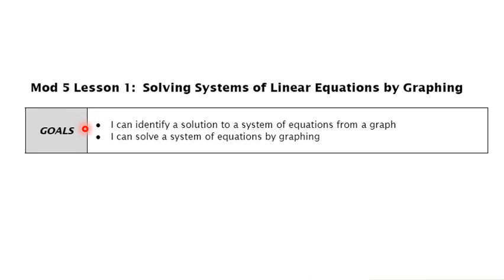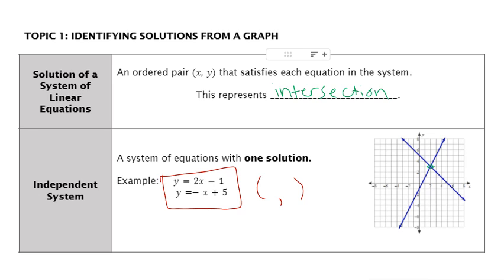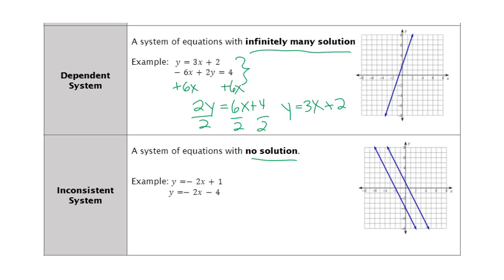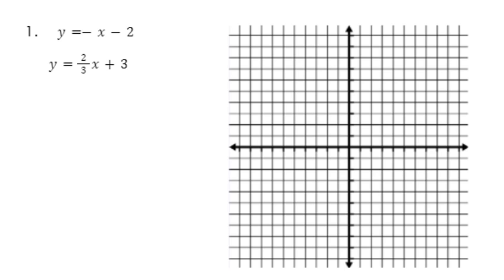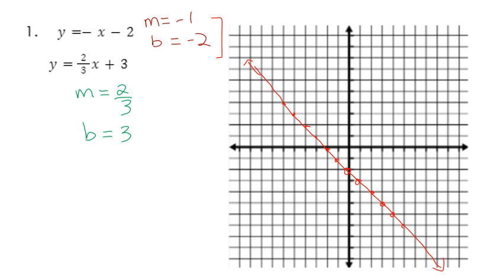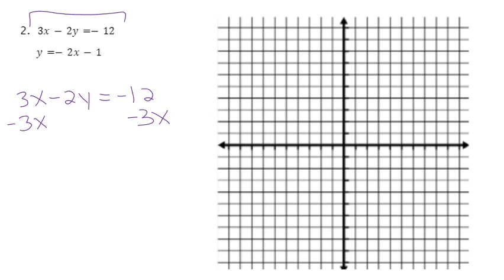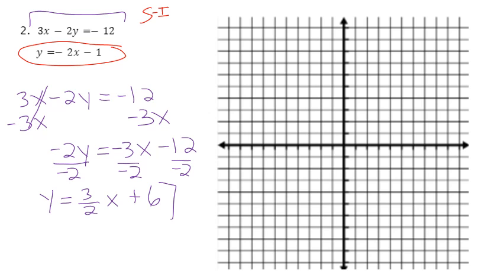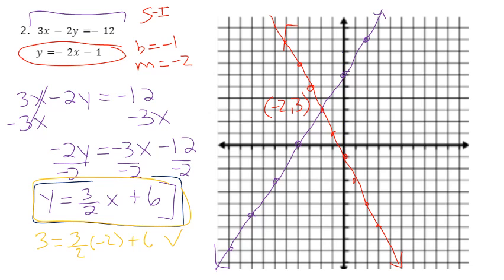Math 3 - Mod 5.1 Video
Mod 5 Lesson 1 - Solving Systems of Equations by Graphing